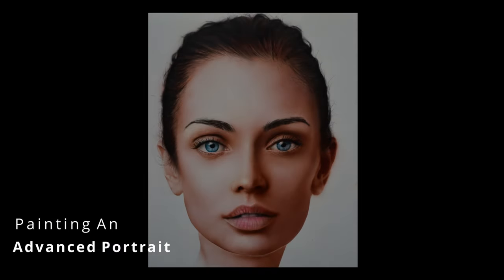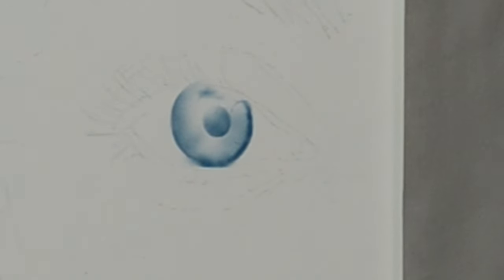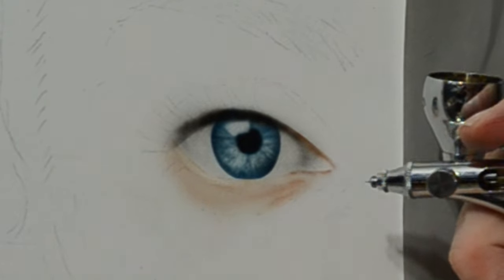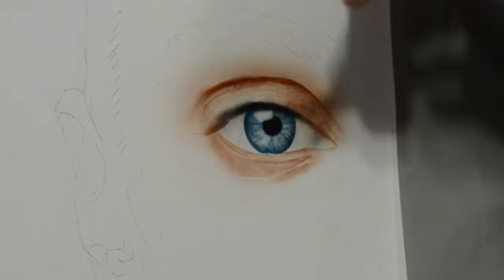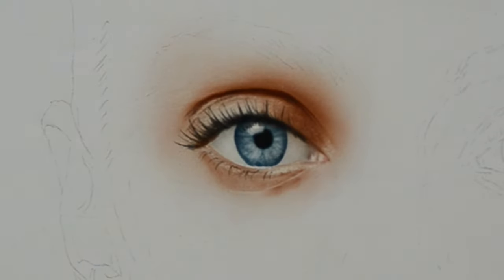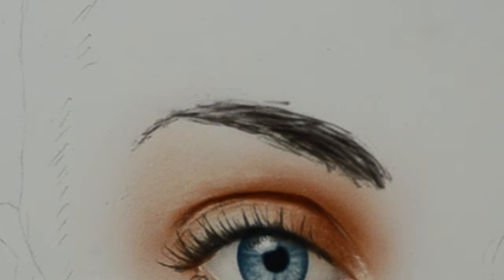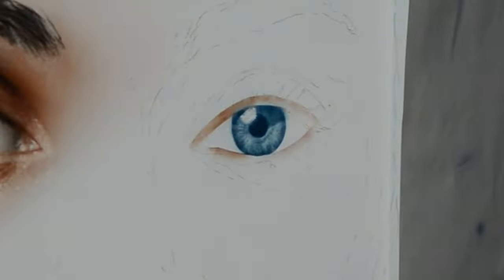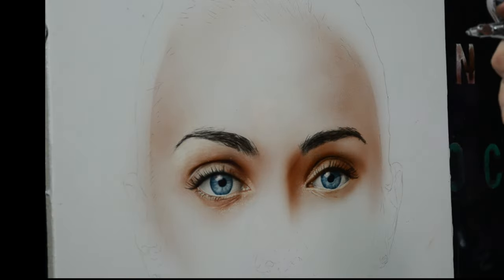Learning how to paint portraits? This may help.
This video is an advanced art lesson in portrait painting (painting the female face). This painting was created on canvas using acrylic paint and an Iwata custom micron CM Takumi and CM-B. If you are interested in learning how to paint a photorealistic portrait, I hope this tutorial helps you out. The second part of the video will be uploaded to this channel in a few weeks.

Materials Used:

Iwata Custom Micron (CM-B and Takumi)
Createx Illustration Colors
15oz Cotton Duck Canvas prepared with Liquitex Gesso
Ink Erasers- Staedtler Mars Rasor, Faber Castell Perfection 7058 B, X-Acto #2
Various Airbrush Shields by Artool and Dru Blair's School of Realism (French curves and circle template)
3M Vinyl Tape (1/4") and Scotch Painters tape for masking

My Favorite Airbrush Paint
Second Favorite Paint (non-erasable)
My Favorite Paint Erasers
My Favorite Soft Jaw Pliers for Airbrushes
My Large Compressor
My Small Compressor

Airbrushes:

Badger Sotar 2020
GSI Creos PS-771
Harder & Steenbeck Infinity